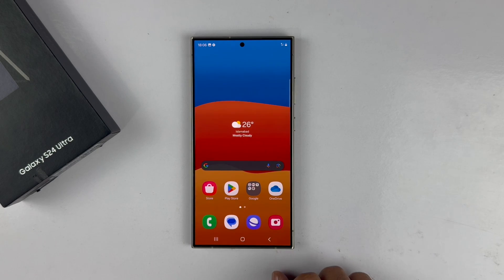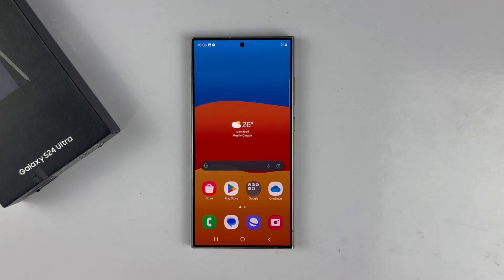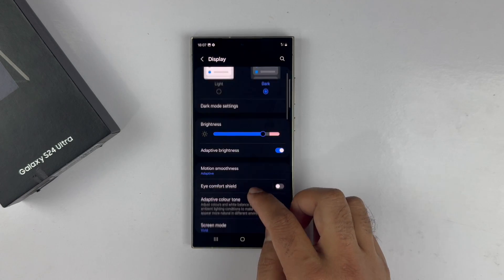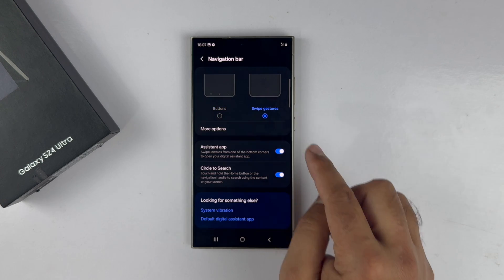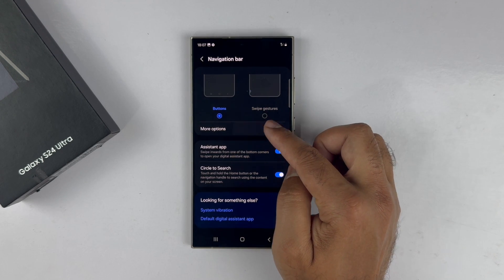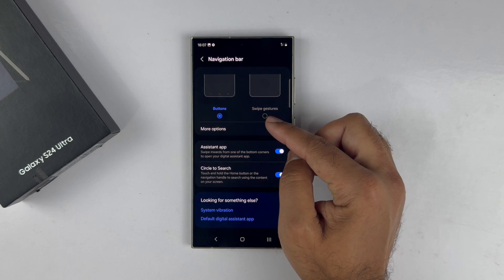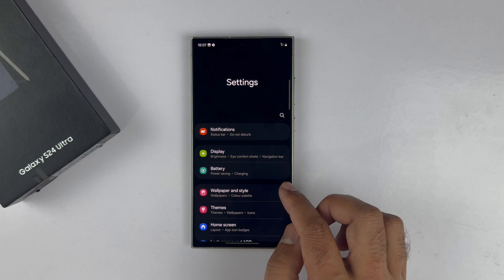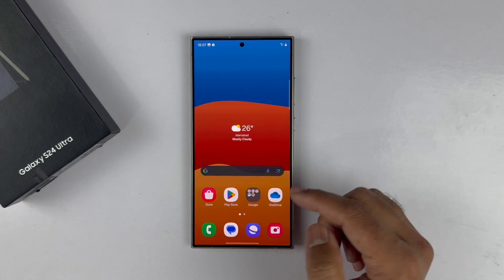Samsung Galaxy S24 Ultra: How to Change Navigation Bar and use Swipe Gestures